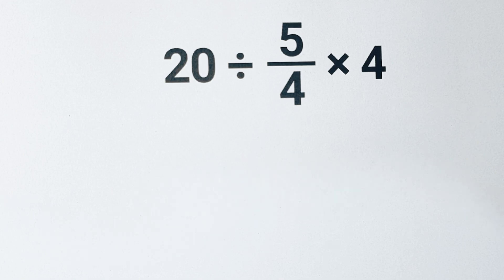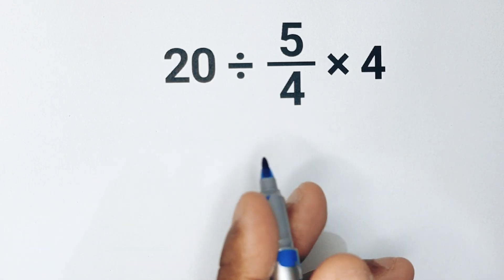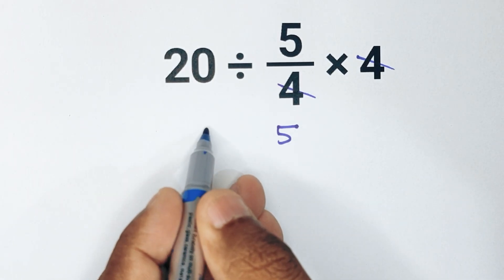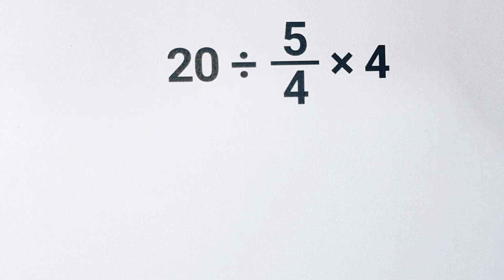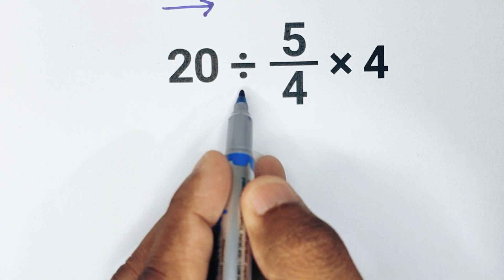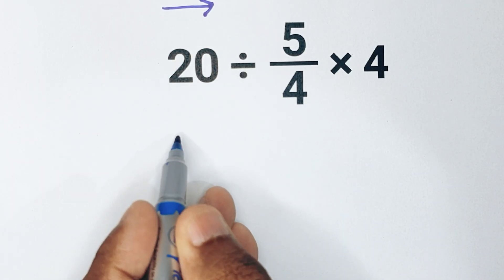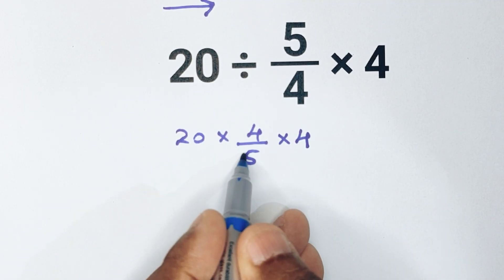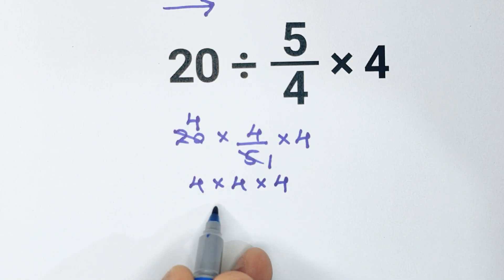This Simple Math Problem Will Trick You!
In this video, we’ll solve 20 ÷ (5/4) × 4 step by step — a question that looks easy but often confuses many people. You’ll learn the correct order of operations and understand how to handle division and fractions properly.

If you think it’s simple, try it before watching! Most people get it wrong the first time.

✅ What you’ll learn:
How to simplify math expressions correctly
How to divide by a fraction
The correct use of BODMAS / PEMDAS rules

🎯 Perfect for:
Students, math lovers, and anyone who enjoys tricky math problems or brain teasers!

👉 Watch till the end to see the full step-by-step explanation.